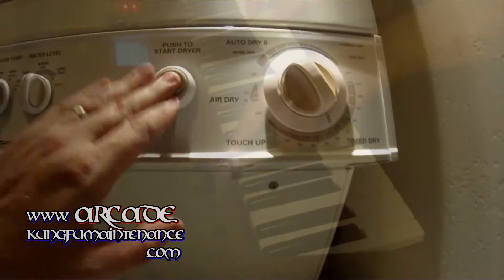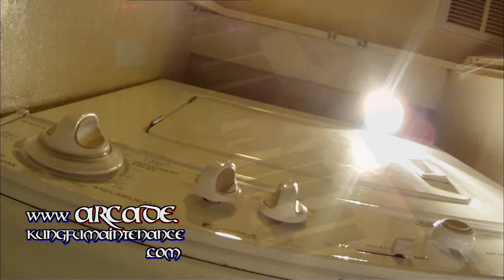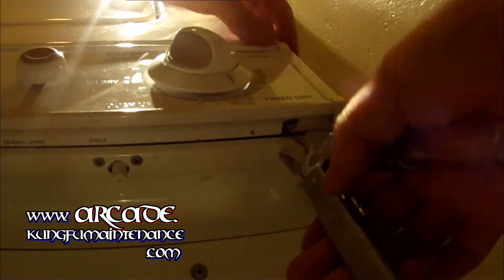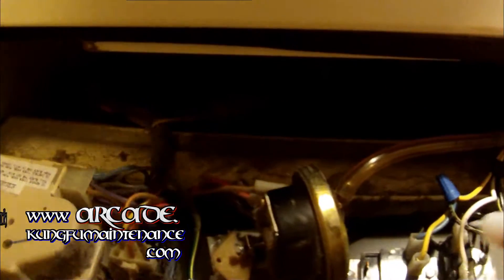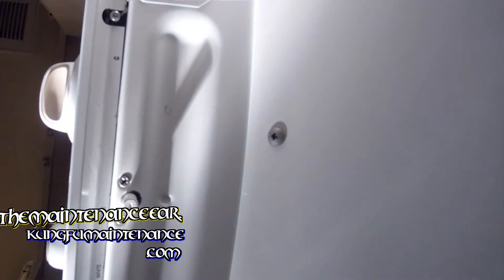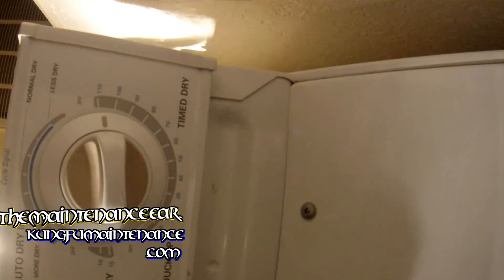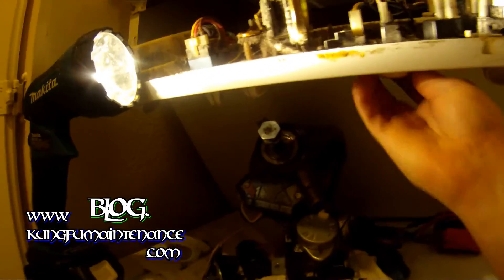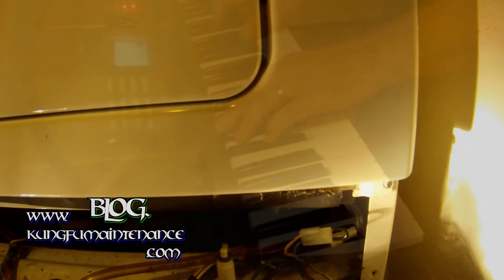How To Use Jumper Wire To Test Prove Clothes Laundry Dryer Door Switch Not Working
Kung Fu Maintenance demonstrates how to use jumper wire to test prove clothes laundry dryer door switch not working. This test works for pretty much all dryers that have a door switch which is pretty much all dryers.